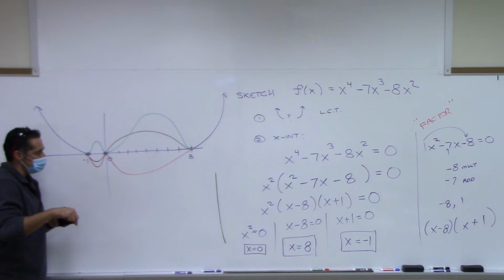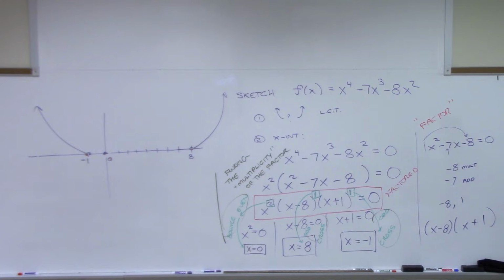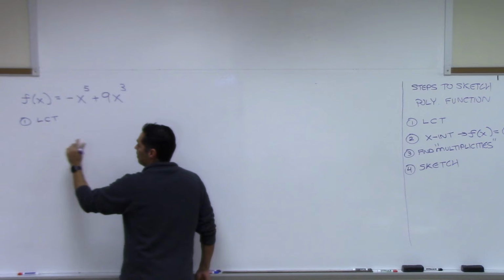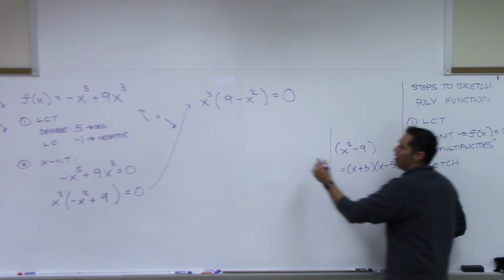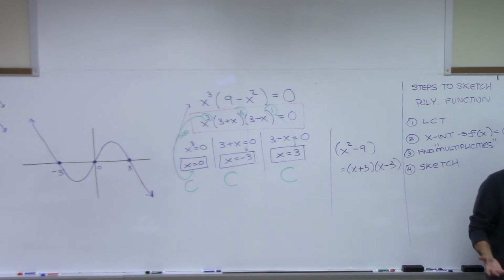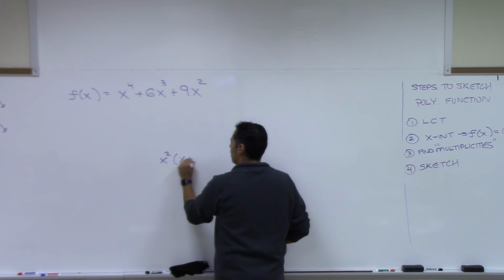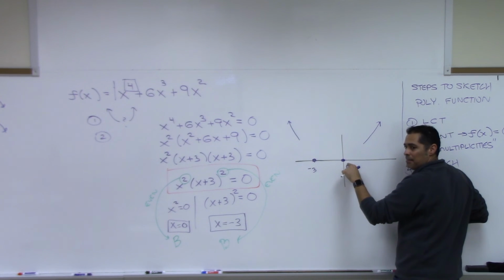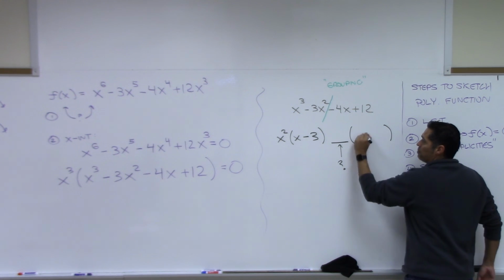1314 3-3 part2